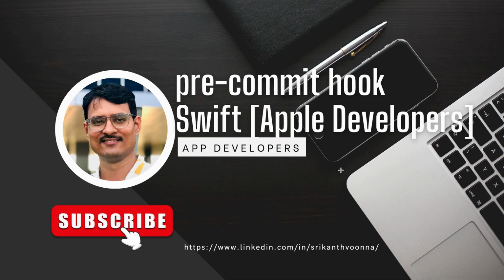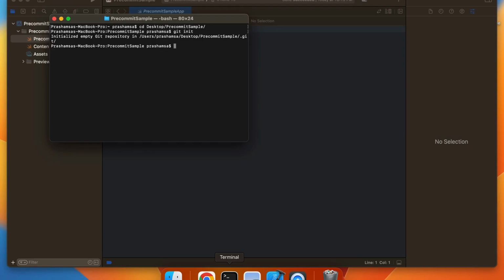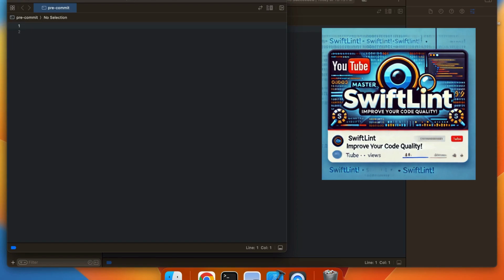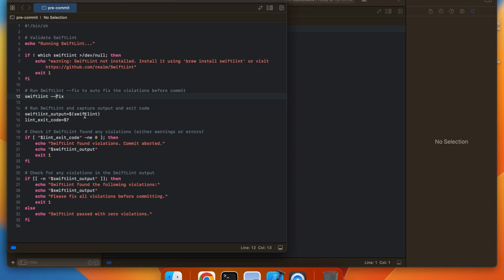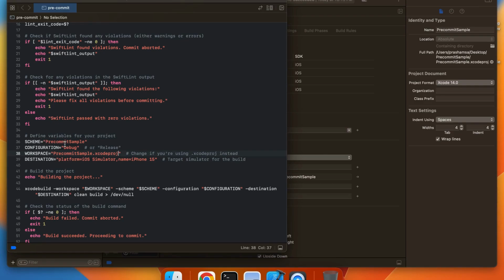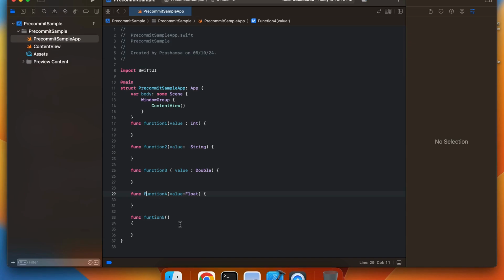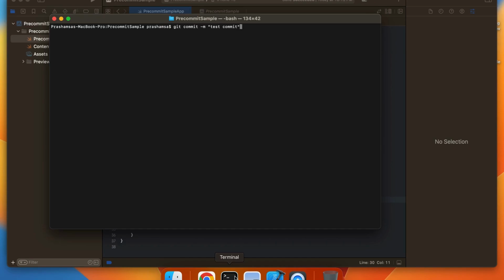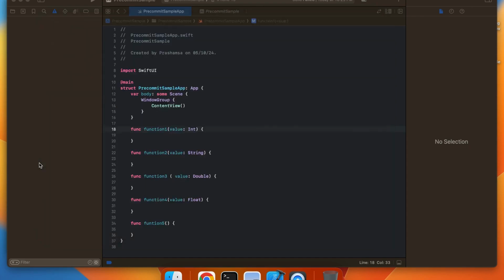How to Configure a pre-commit Hook for Swift Project? [Apple Developers]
Please share your valuable feedback in the comments section.

pre-commit hook for Swift
pre-commit hook for iOS
pre-commit hook for macOS
pre-commit hook for the Xcode project
pre-commit hook for Mobile App Development